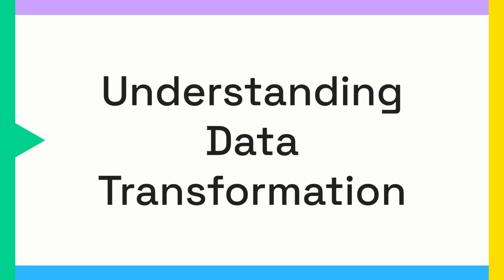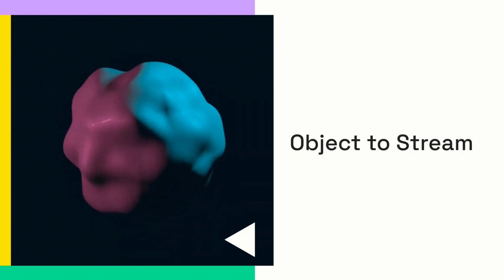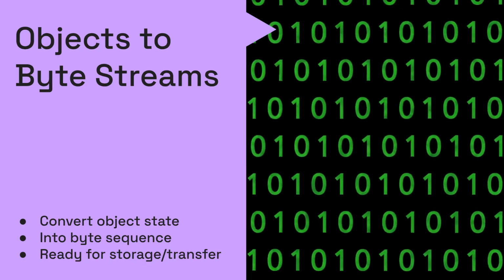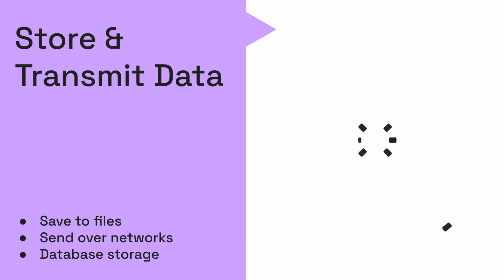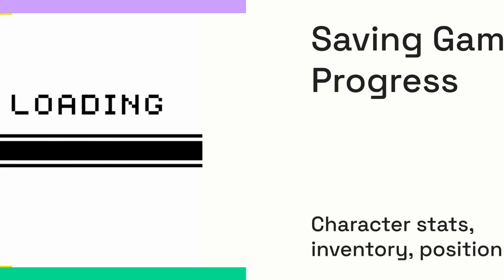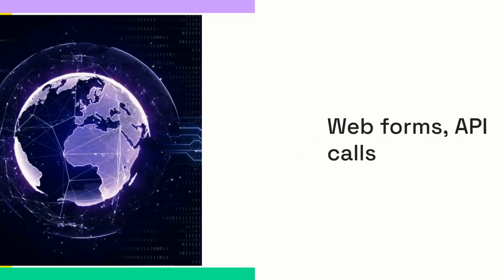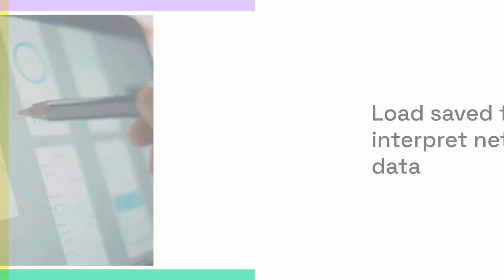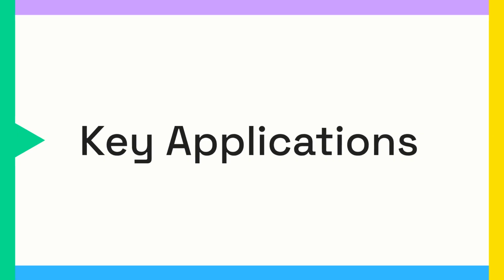Quick Byte: Understand Serialization & Deserialization!